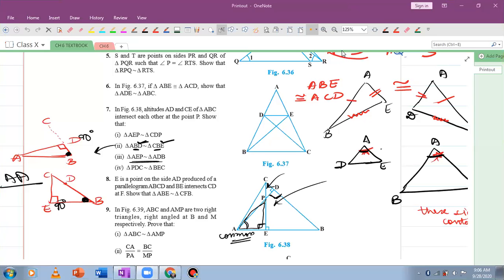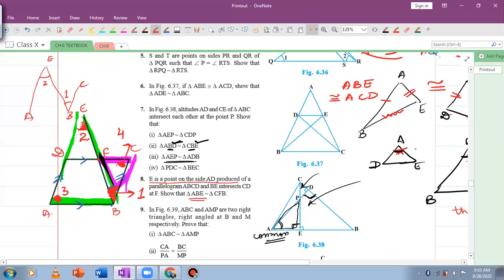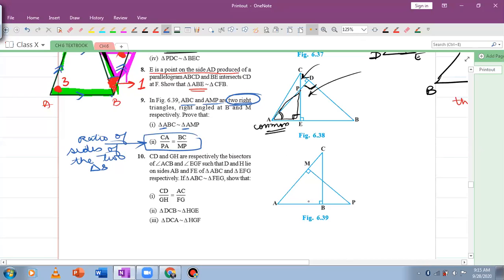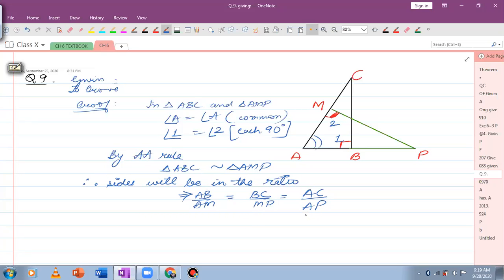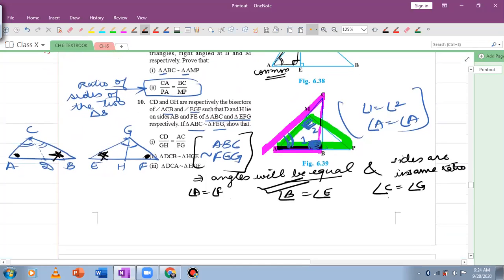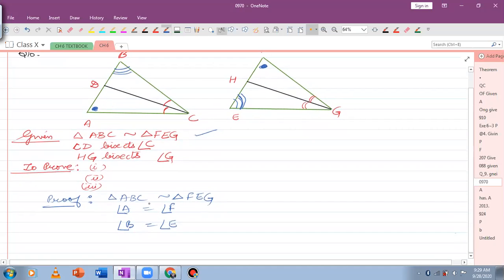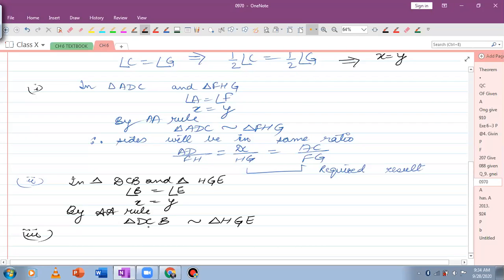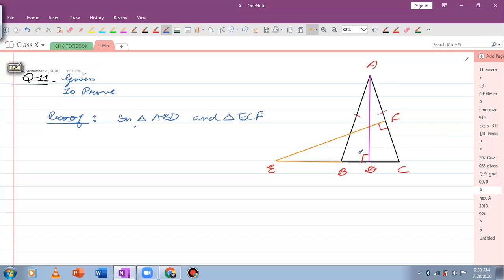Class X~NCERT~Ch 6 [Part VIII]